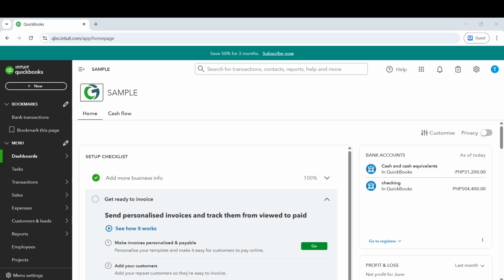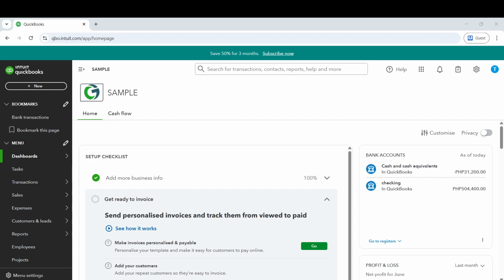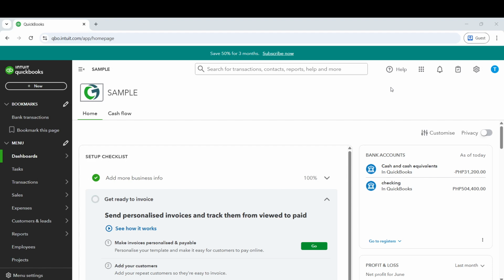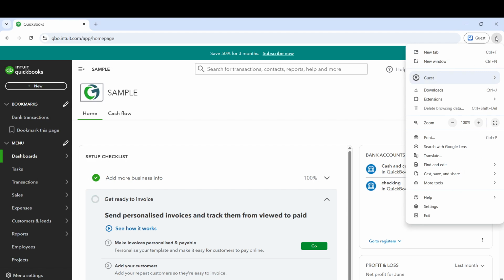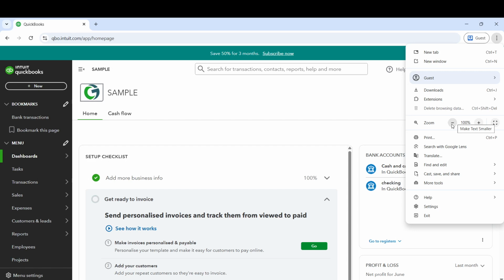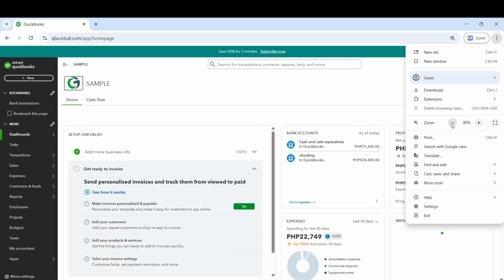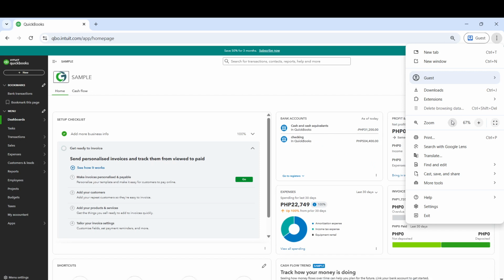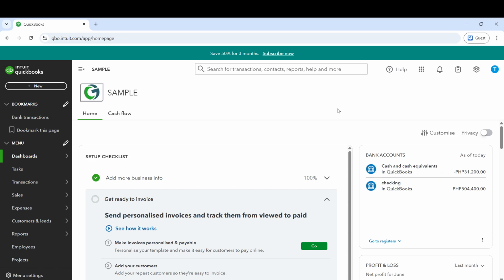How to Zoom Out on Quickbooks Online [2026 Full Guide]